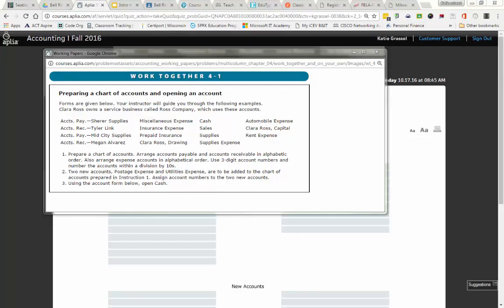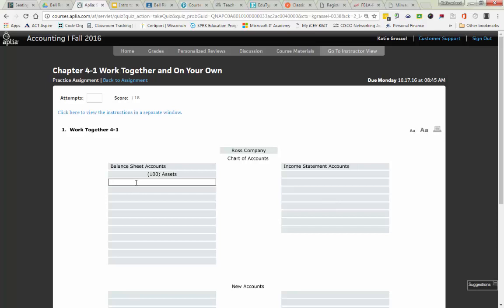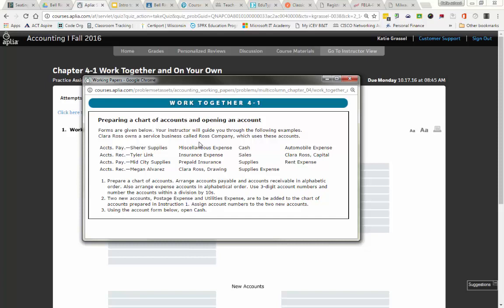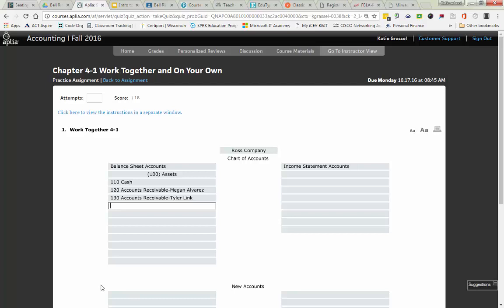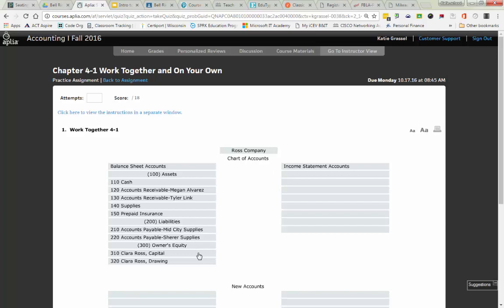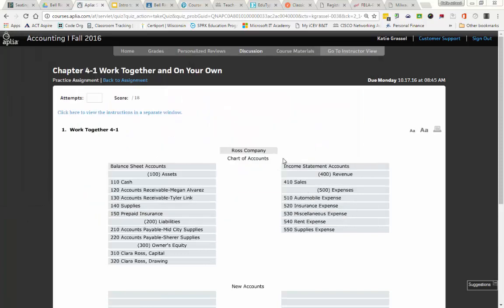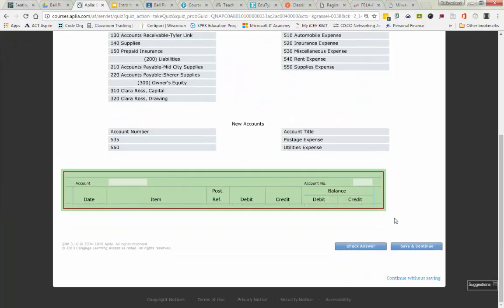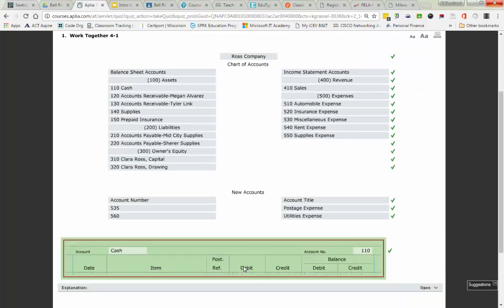Work Together 4-1 Chart of Accounts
Preparing a chart of accounts for a service business organized as a sole prop.